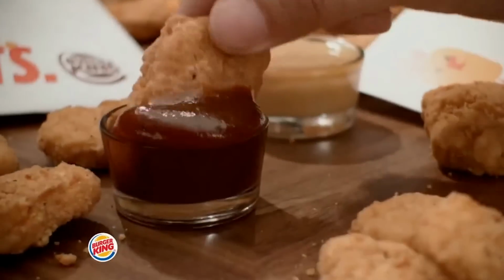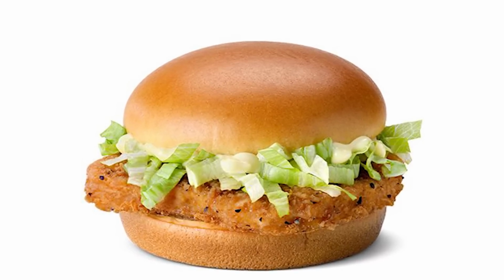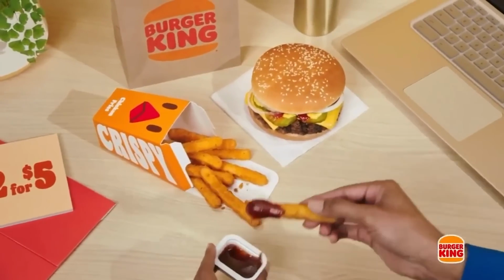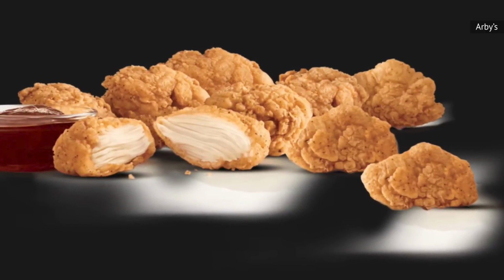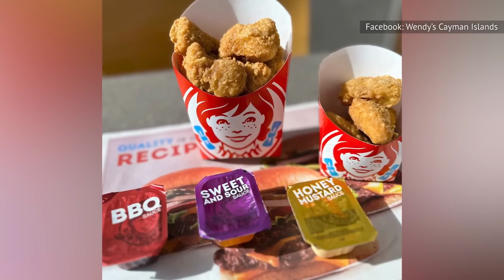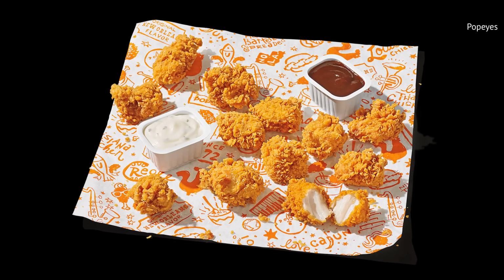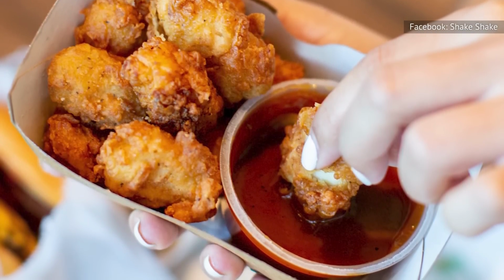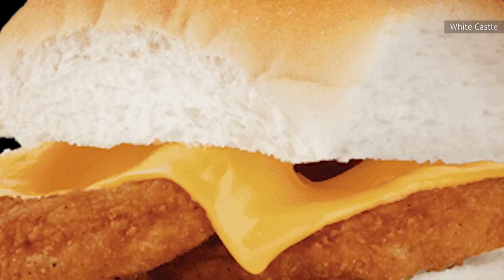The Most Unhealthy Fast Food Chicken Nuggets You Should Skip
They may be fast and convenient, but those drive-thru chicken nuggets could be packing more than a tasty punch — like more than your entire day's recommended sodium.

McDonald's | 0:00
Jack In the Box | 1:19
Burger King | 2:03
Arby's | 3:18
Wendy's | 3:55
Popeyes | 4:59
Shake Shack | 6:24
White Castle | 7:30
Chick-fil-A | 8:22
Carl's Jr. | 9:14
Checkers/Rally's | 10:15
Sonic | 10:57

Voiceover by: Hannah Parke